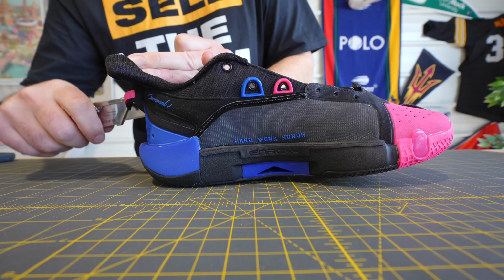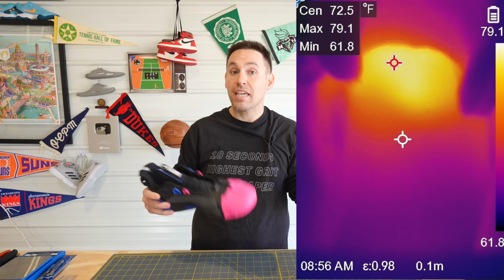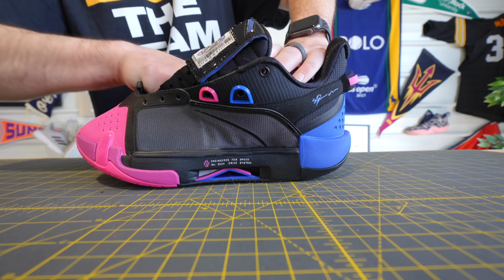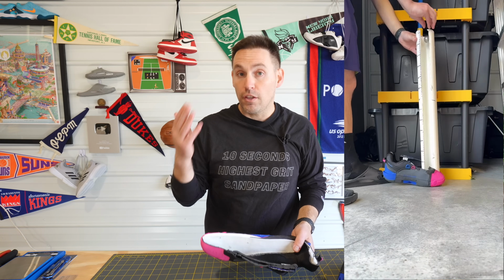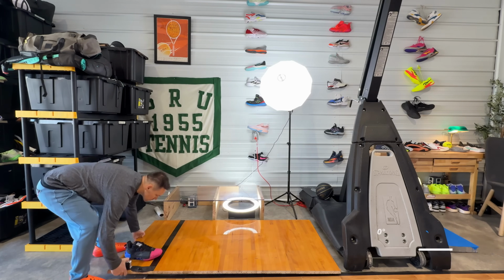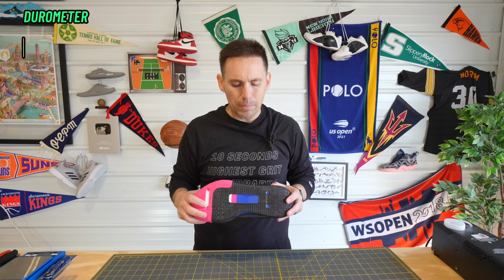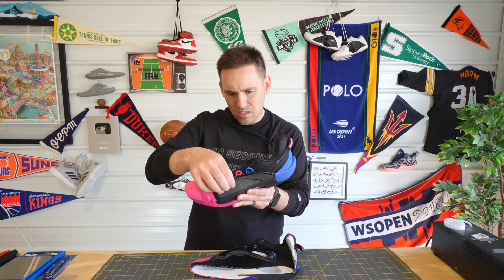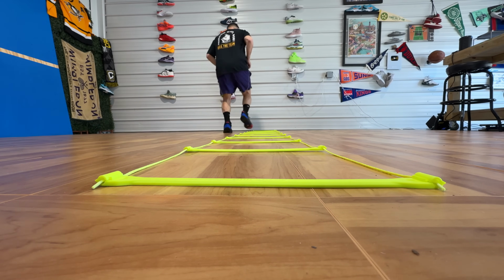361 DVD 3 Performance Review From The Inside Out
Real foot doctor reviews the 361 Degrees DVD 3 basketball shoe.

Orthotics & products in my videos
Confused on what custom orthotics to get? This guide has you covered: